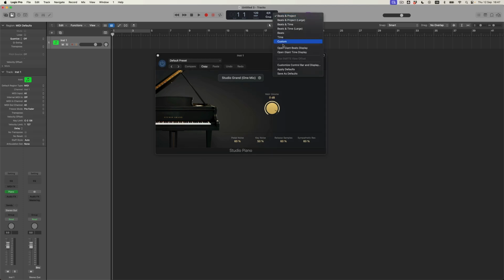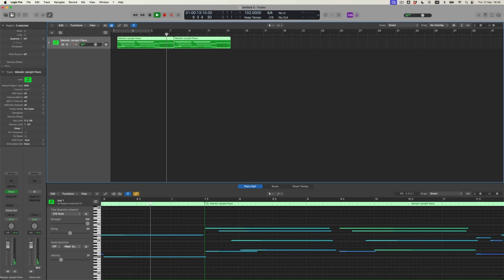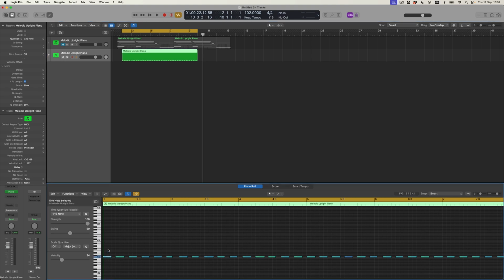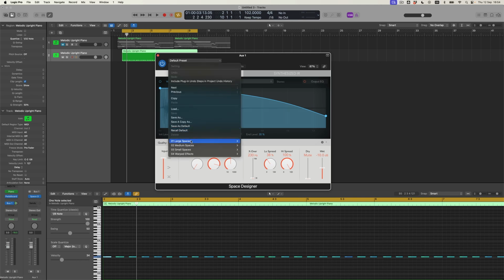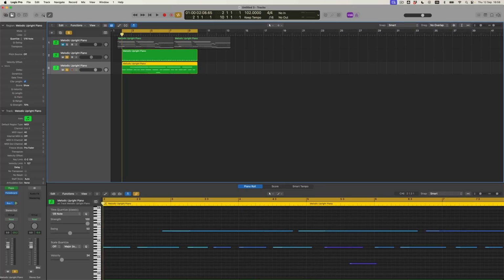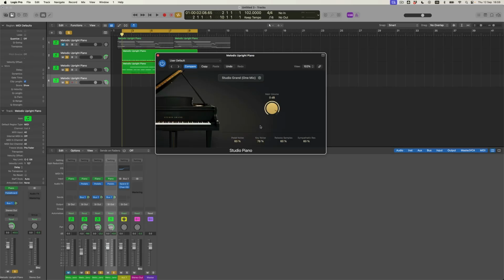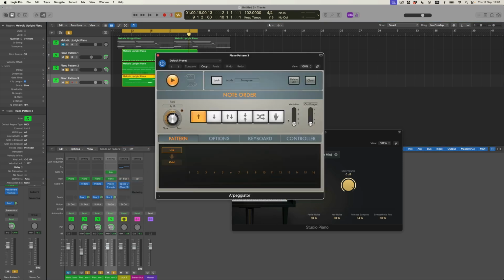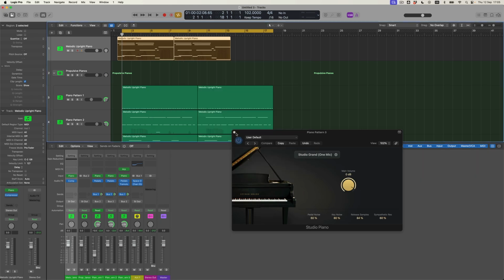Logic Pro: How to create Propulsive Pianos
Rhythmic, undulating piano patterns are hugely popular resources for TV, film and game composers, as well as being a favourite of those writing Ambient Music or composers looking for gentle, warm textures.
Plug-ins like Native Instruments’ Noire and Spitfire Audio’s Stratus are examples of the kind of gentle, rolling piano libraries which can blend beautifully with strings, electronics and even modular sequences. This week, I’m going to show you how you can make sequences like this of your own, using Logic’s Studio Piano instrument, keeping velocities down and thinking about keyboards in a more pattern-based way than their ‘usual’ melodic/harmonic contexts. There is potential for real beauty here.

00:00 Intro
01:03 Microphone sources for Upright Piano
02:15 Recording and editing Piano phrase
03:54 What is a Propulsive Piano?
04:56 Recording syncopated Piano pattern 1
06:23 Piano - Pedalboard
08:28 Setting up Aux 1
09:15 Recording a second Piano rhythm
11:19 Stereo Pan
12:53 Piano 3
15:32 Arpeggiator
17:06 Copying patterns and Automating Volume
18:00 Track Stack for Propulsive Pianos
18:26 Compressing original Piano
18:54 Track playback